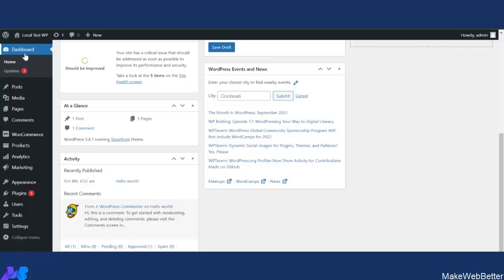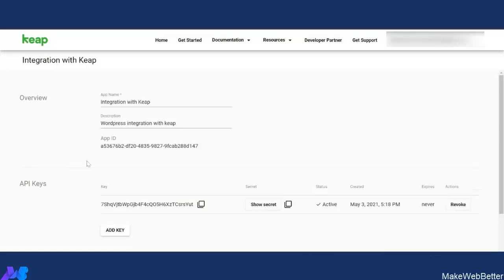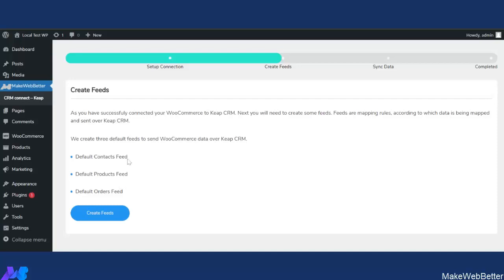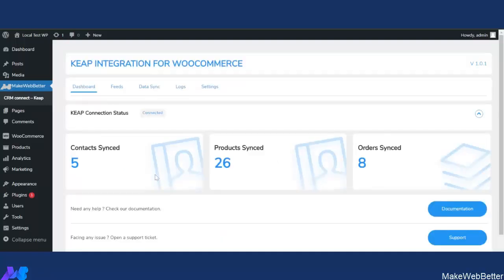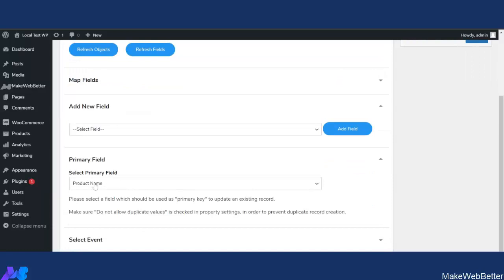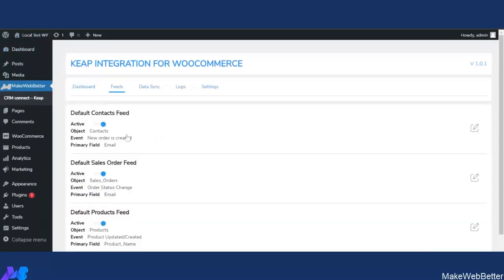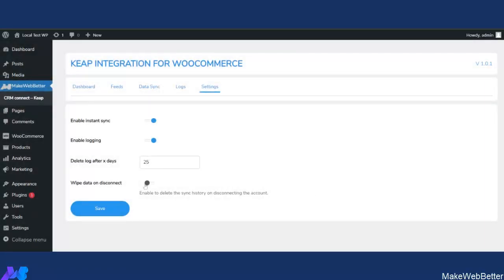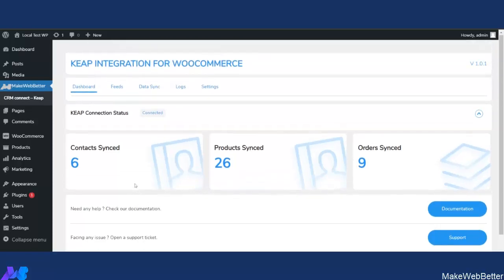Keap Integration For WooCommerce: How to Integrate your Store and Simplify your Business Processes?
Are you looking to automate your online business and simplify your marketing processes? Keap Integration For WooCommerce will help you to sync your WooCommerce Store products data, contacts data, and orders data in just a few steps. Keap formerly known as Infusionsoft will be the best CRM software that can be integrated with your online store to sync all your customer’s data. Keap Integration will help you to nurture your leads in a much more personalized way, track customers’ behavior, and plan out marketing campaigns that convert your leads into potential customers.

To get step by step guide on how to set up Keap CRM Pluginon your online store, visit the link to the documentation

Want to check the live working of the Keap CRM plugin,

Do you want to know How To Setup Keap Integration for WooCommerce, read the blog

Want to learn more about how to easily use the WP Swings plugins manual, so cruise our Knowledge Base to find different FAQs on Keap Integration For WooCommerce plugin

With Keap Integration For WooCommerce you can:
1. Sync WooCommerce data with One-click sync or bulk sync with feeds.
2. Upload your store data over Keap CRM with ease.
3. Create feeds apart from three already created default feeds.
4. Enable instant sync.
4. Delete the log automatically after deciding the X number of days.
5. View the sync log in detail whenever needed.

Turn to Keap Integration For WooCommerce and simplify your sales process and erase errors caused due to manual entries thereby saving your time and ensuring hassle-free syncing of the WooCommerce object data.

Want to get the best theme design for your store or are you worried about WooCommerce Security and maintenance? Don’t Worry we at WP Swings offers comprehensive and best solutions that will help you create your WooCommerce store from scratch be it revamping, theme designing and development, custom plugin development, API Integrations, or WooCommerce store setup and development.

Hey! Something good for you, WP Swings has an affiliate system that will help you get the best commissions in the industry, and we will be providing you with every assistance and resource needed to market our products and services.